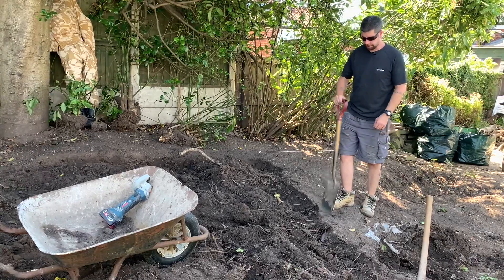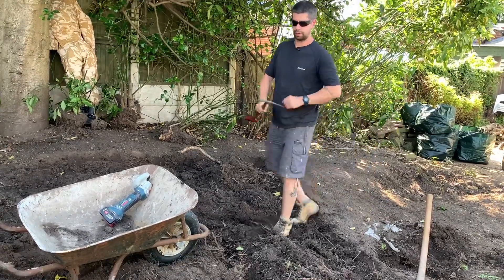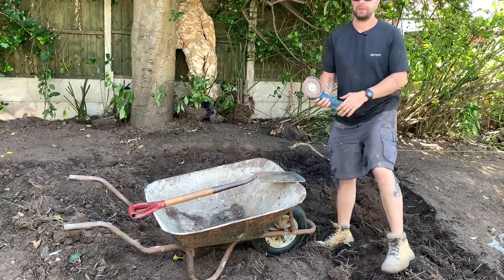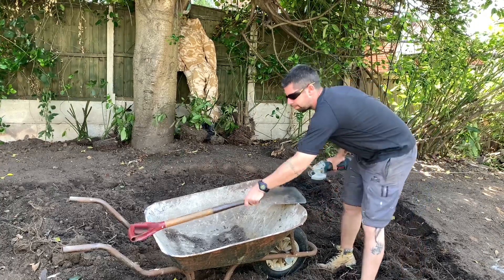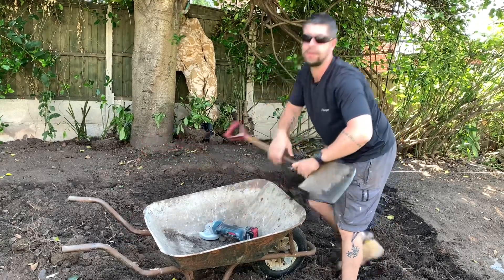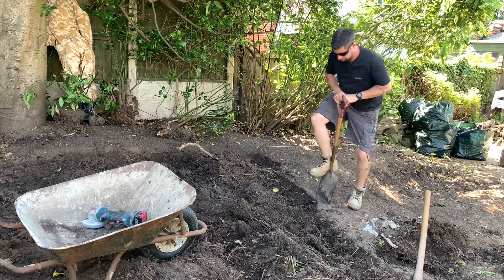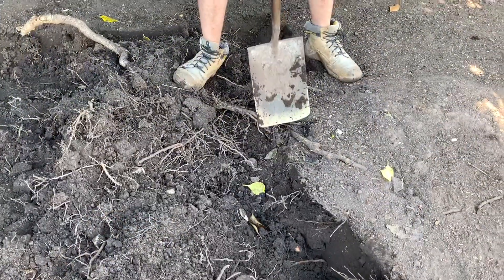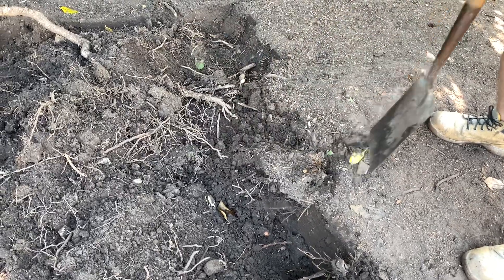Tip for digging through roots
Quick tip video showing how I sharpen my digging spade so that I can easily dig through soil with a lot of roots in it.